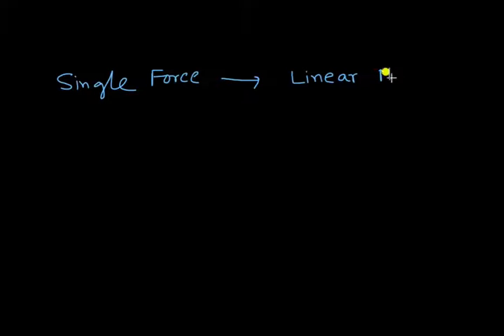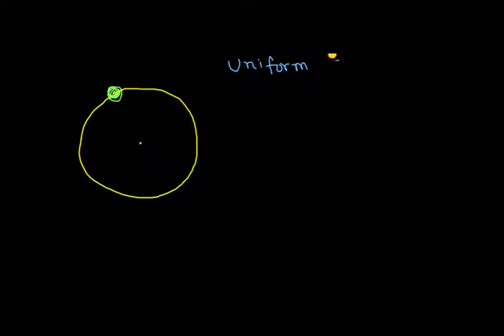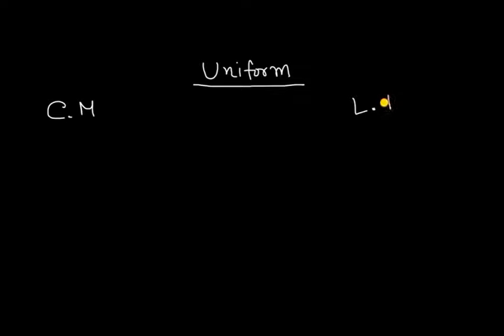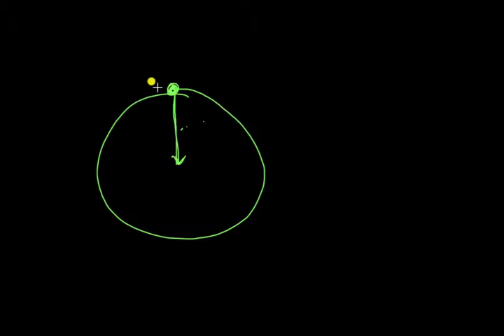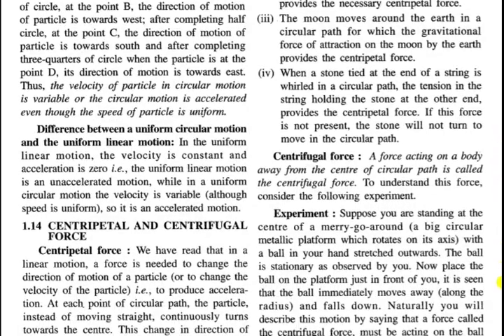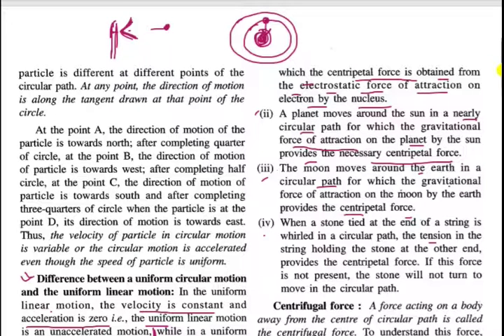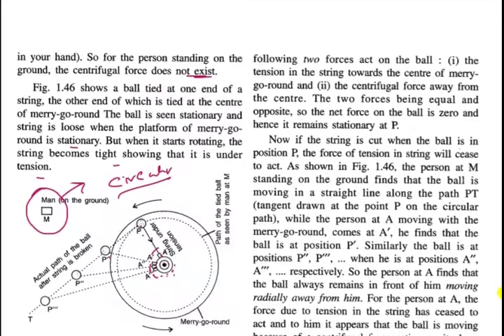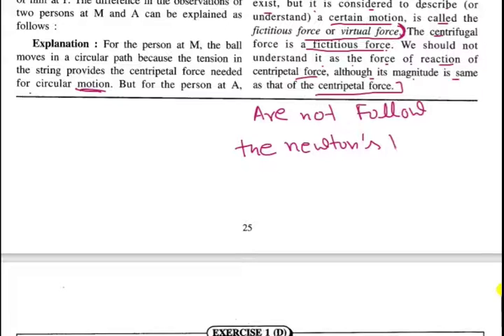Class 10 ICSE Physics Chapter 1 : Uniform Circular Motion || Centripetal & Centrifugal Force ::